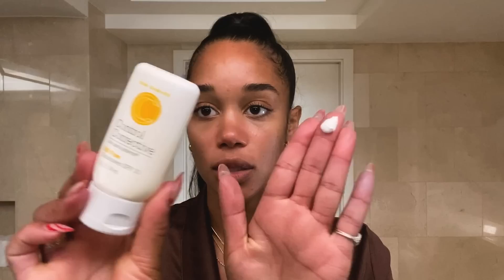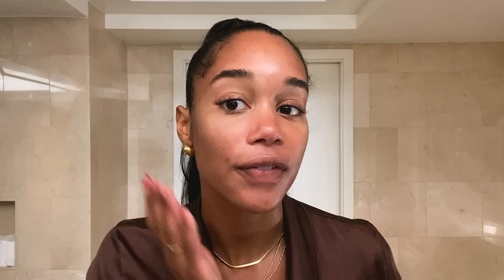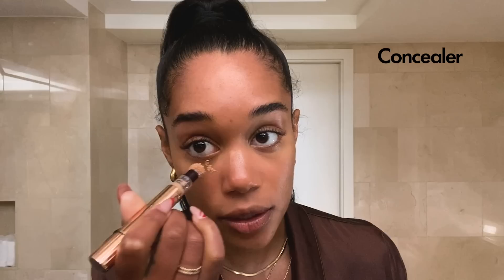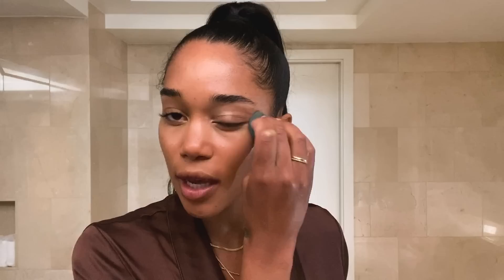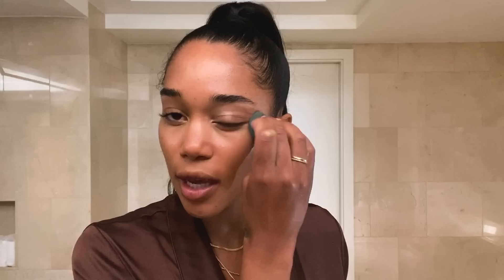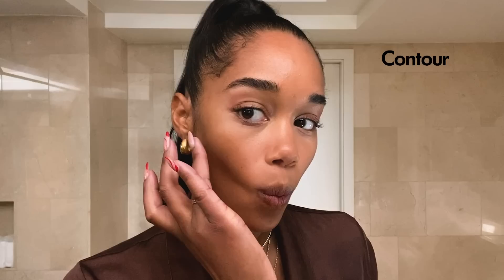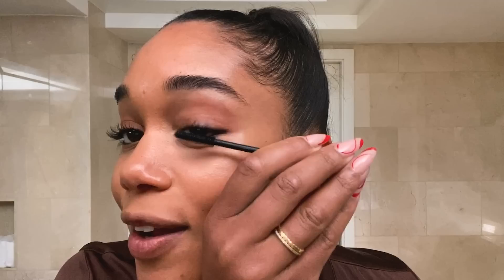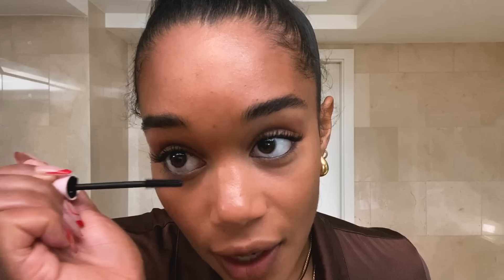Laura Harrier's Easy Evening Makeup & Skin-Care Routine That Cured Her Acne | Beauty Secrets | Vogue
Model-actor Laura Harrier opens up about her struggles with acne, her favorite skin-care products, and the glowy date-night look that never steers her wrong.

Filmed at Viceroy L’Ermitage Beverly Hills

Shop this beauty routine:

Control Corrective Skin Care Systems Oil-Free Sunscreen SPF 30
EOLESENS Eau Florale de Fleur D'Oranger